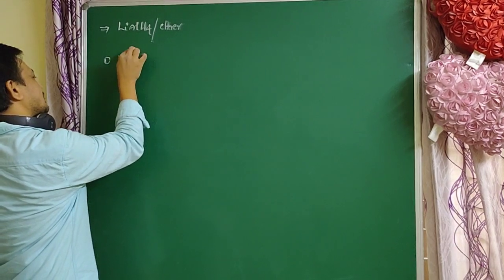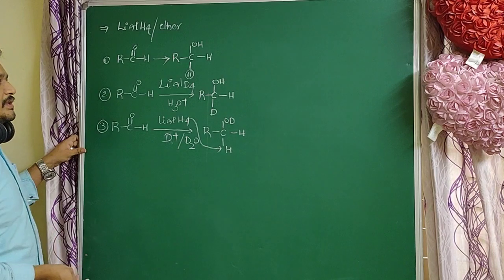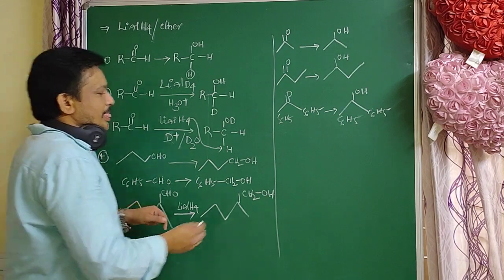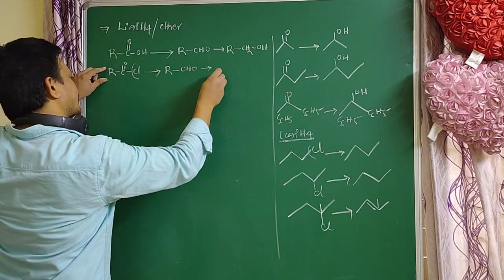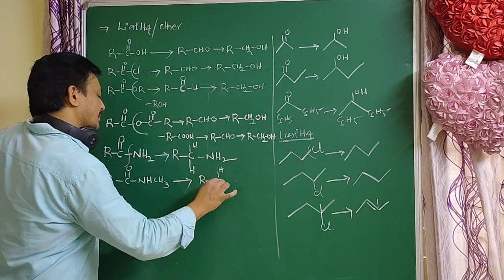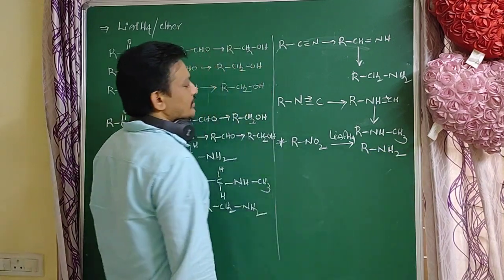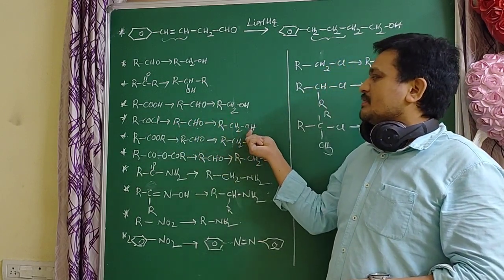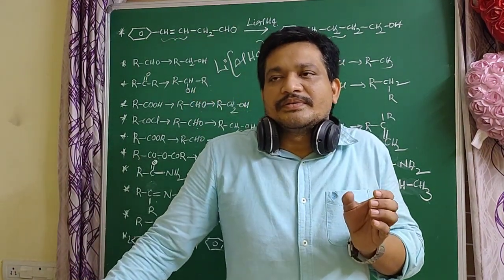LiAlH4 in organic chemistry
useful video